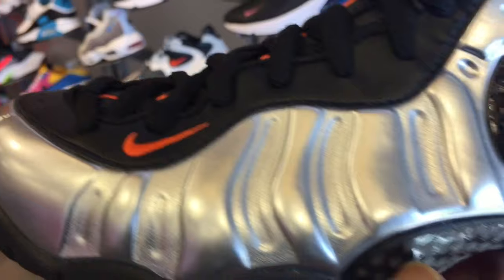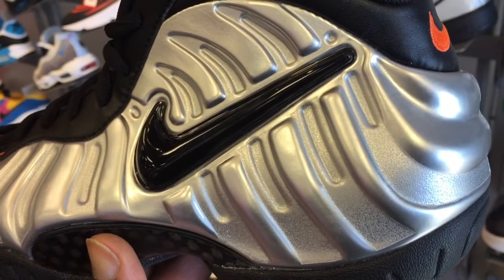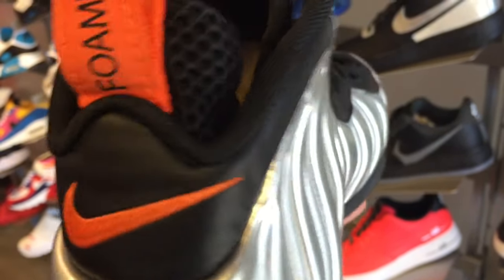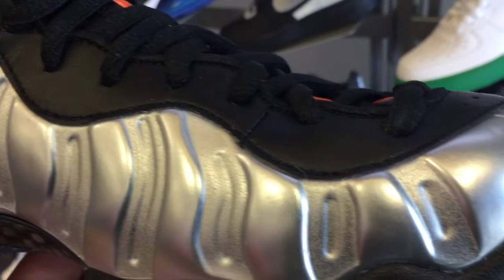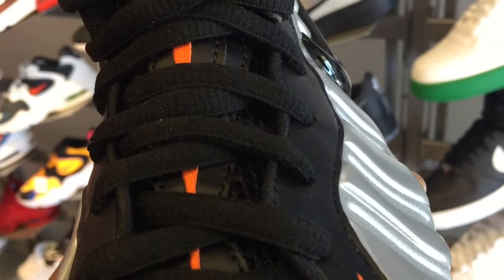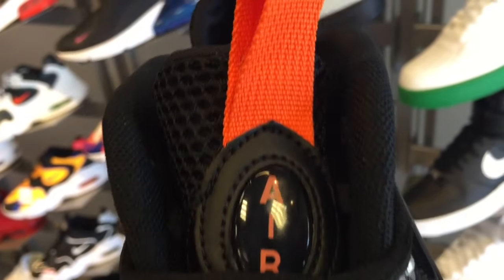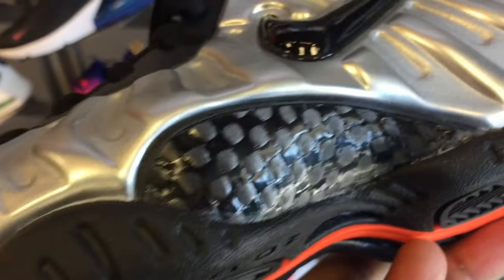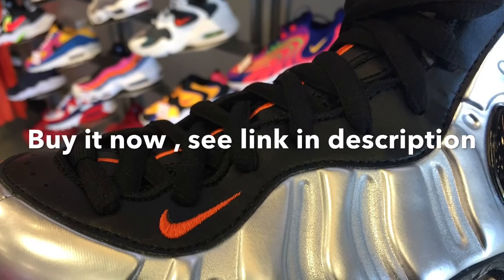Quick Look At The Nike Air Foamposite Pro Halloween & Buy It Now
Welcome back to another edition of quick Look. Today we’re going to be swiftly checking out the air foamposite pro Halloween edition. The shoe is pretty much a retooling of the foamposite Pro crimson that released several years ago. It features silver foam shells with black and orange highlights. The carbon fiber shanks are added for sturdiness and most of the cushioning comes from the zoom insole inserted in the shoe. See video for additional details